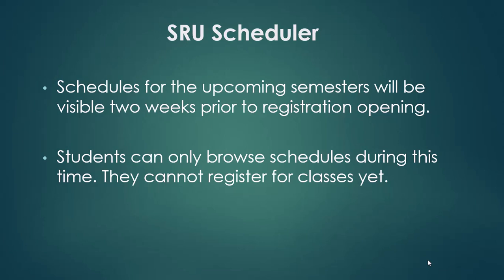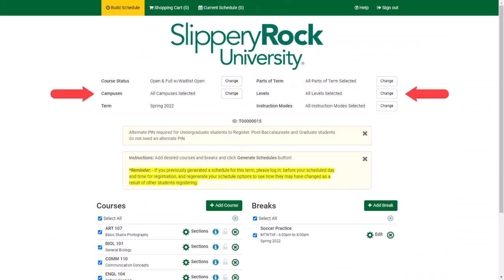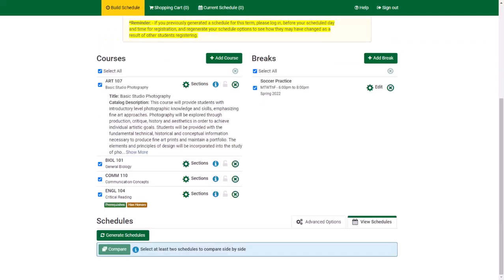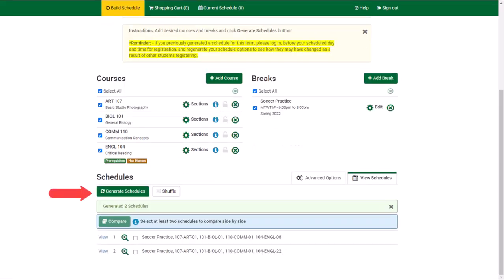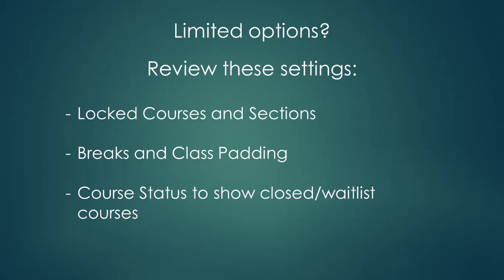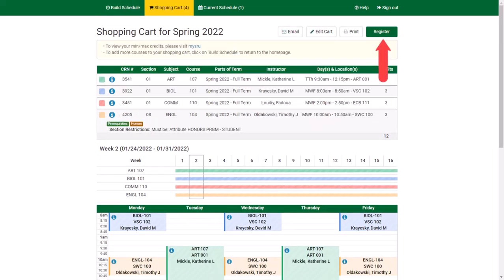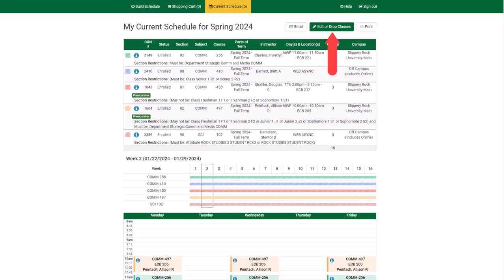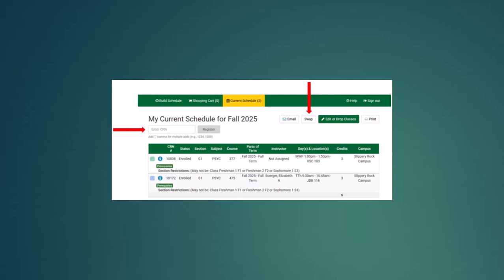SRU Scheduler Guide to Registration